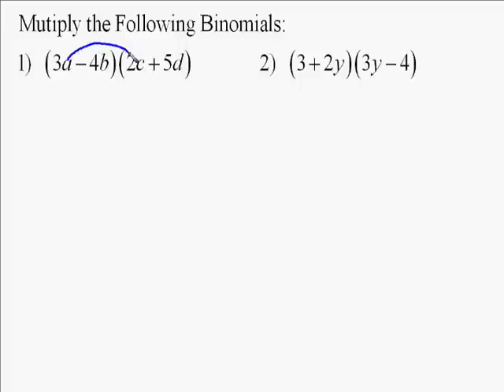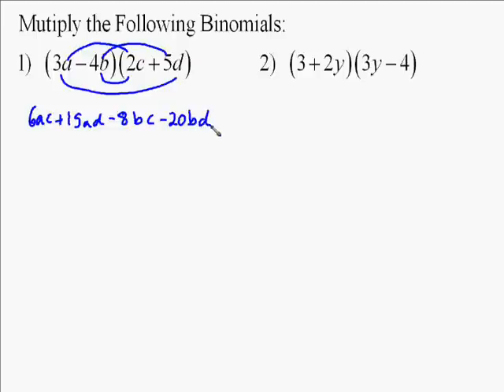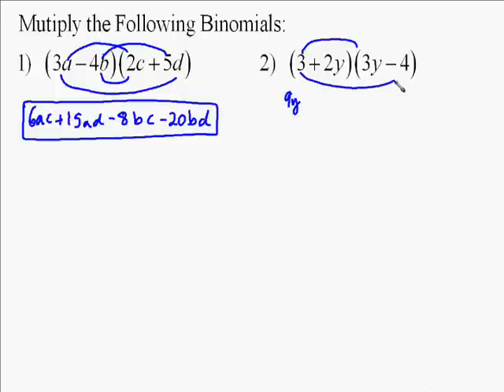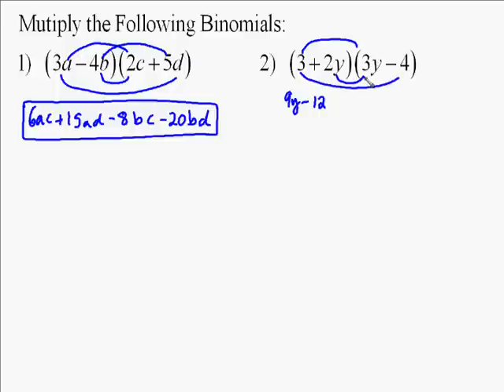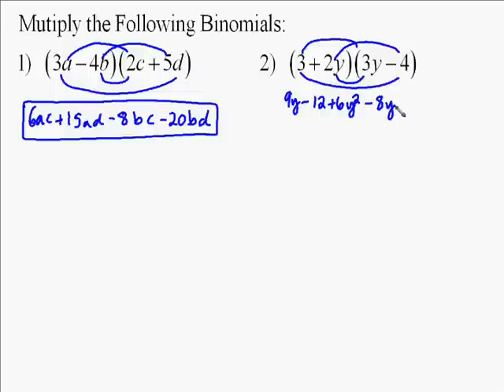A110.6 Multiplying Binomials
the following is a video example of how to multiply to binomials together.